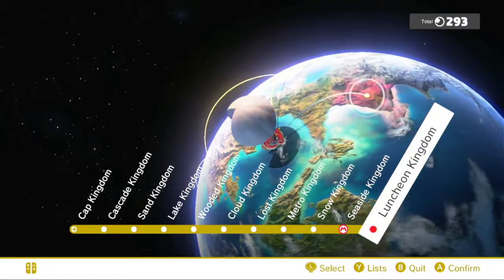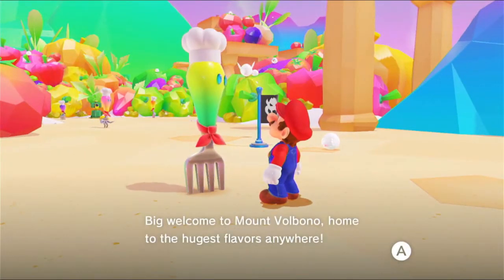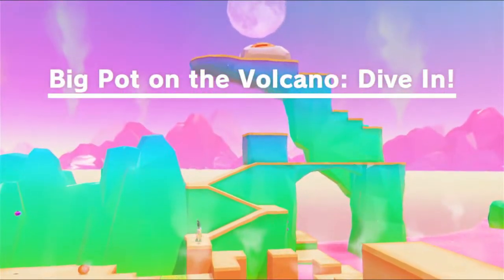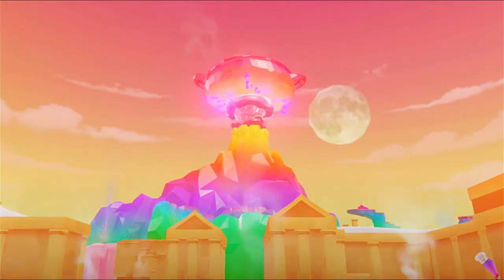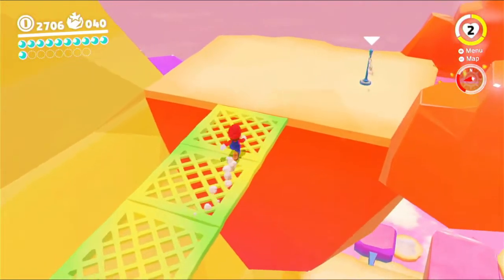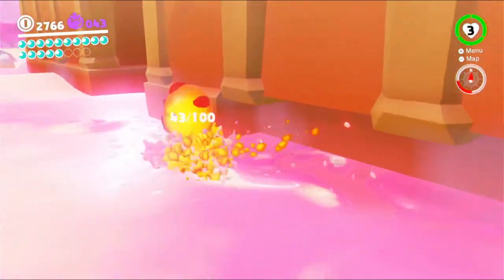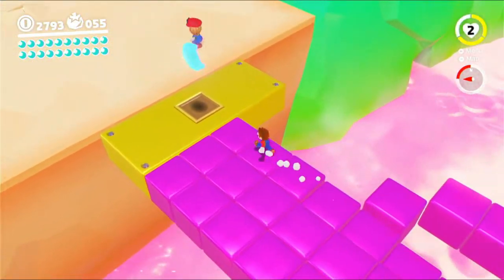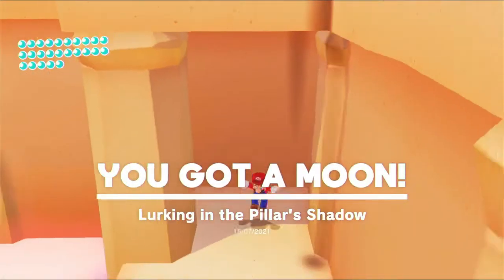Super Mario Odyssey Episode 14 Cookatiel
Going to the Luncheon kingdom.

I love how this kingdom looks